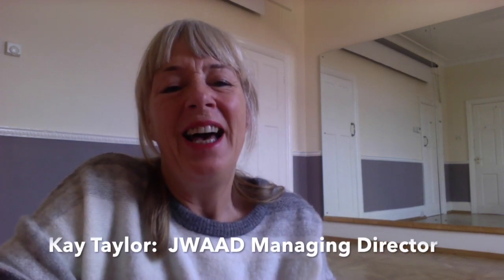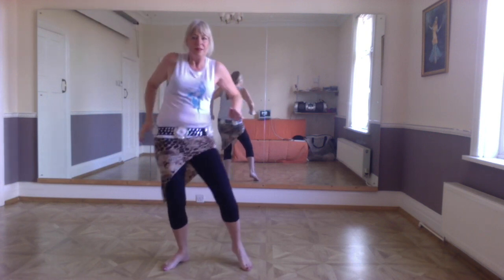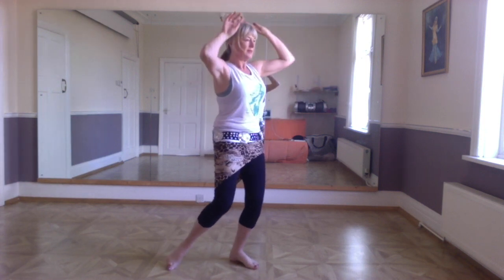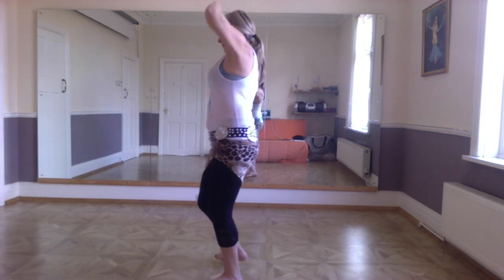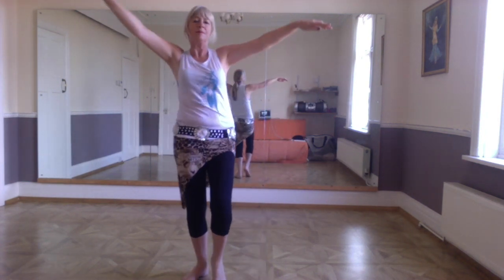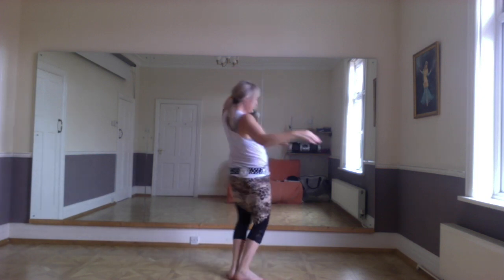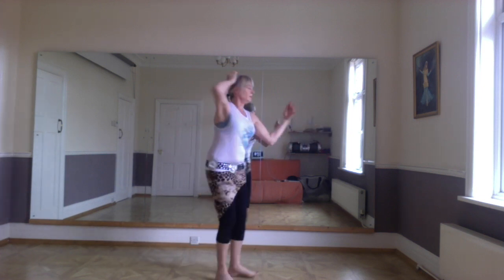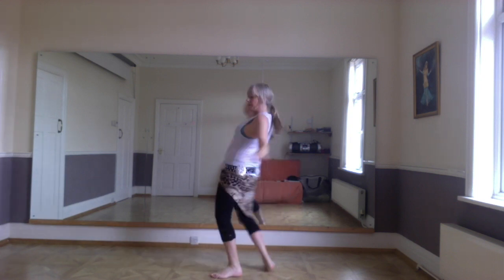Taksim Baladi with Kay Taylor Part 1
The first tutorial on Taksim Baladi with Kay Taylor.  Introduction to Taksim baladi and a look at the first part, the task itself including some technique.  Video by JWAAD Belly Dance Training. Providing specialist accredited belly dance courses and a national development programme.